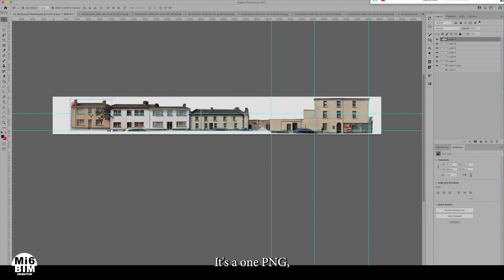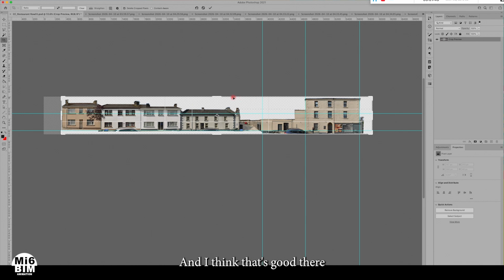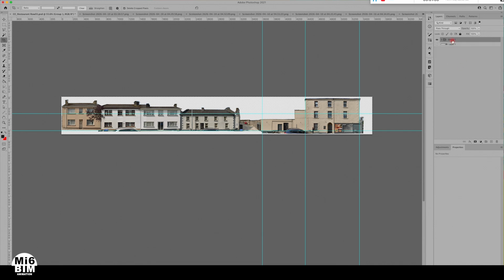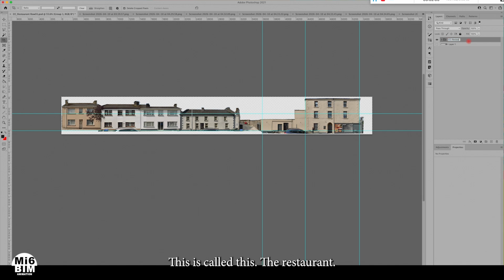Master 360° Virtual Tours: The Ultimate Open-Source Blender Workflow - EP04 Photo Manipulation 03